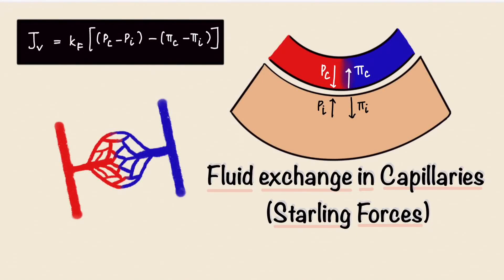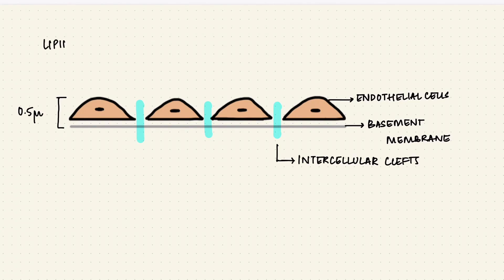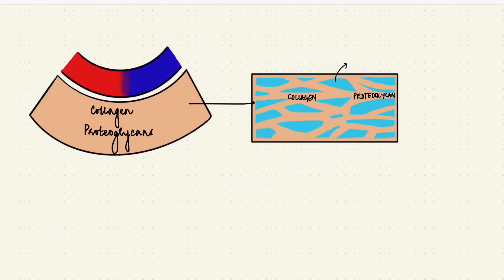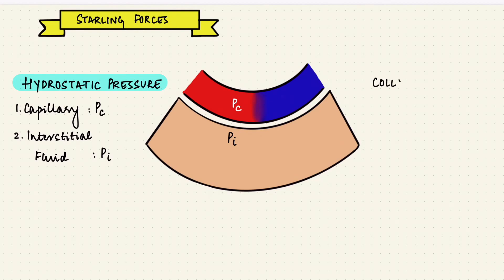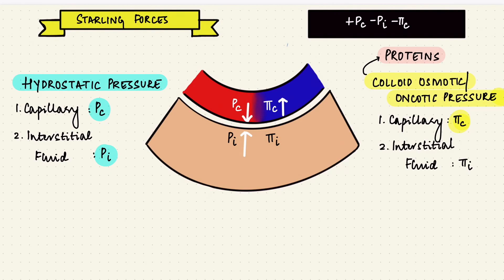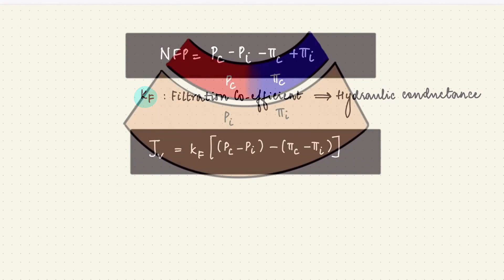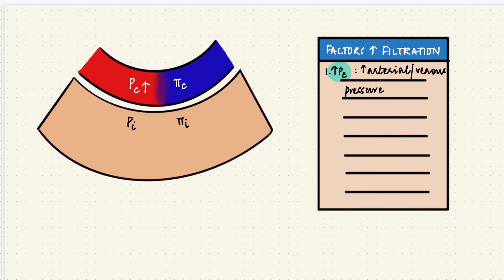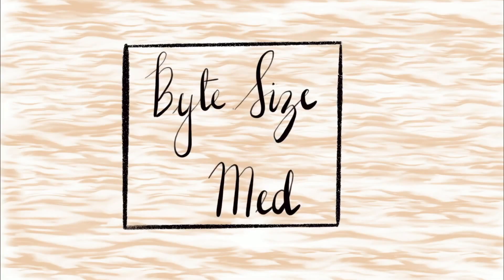Fluid Exchange in Capillaries | Starling Forces | Capillary Filtration | General Physiology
✨ In this video, I talk about the Starling Forces (the two Hydrostatic and two Oncotic Pressures) that act on either side of the capillary membrane making either filtration or reabsorption happen. I hope it helps!☀️

0:00 - Intro
0:12 - Structure of capillaries & Interstitium
1:56 - Starling Forces (Hydrostatic and Oncotic pressures)
4:59 - Factors that increase filtration & can cause edema